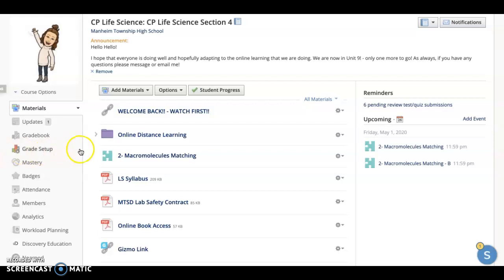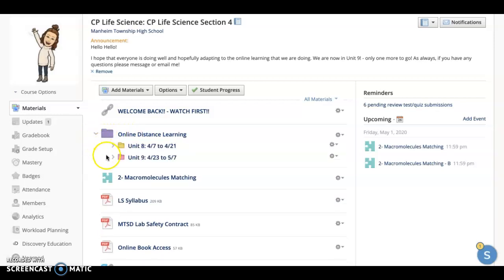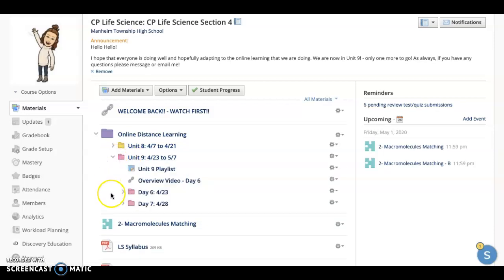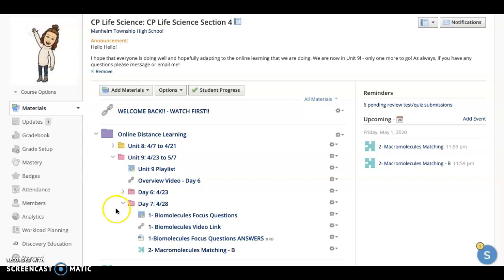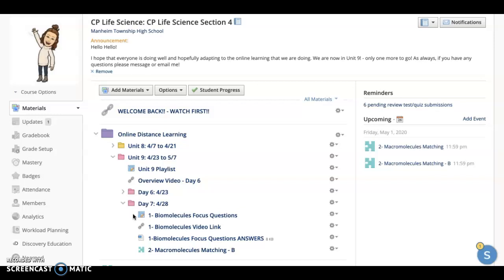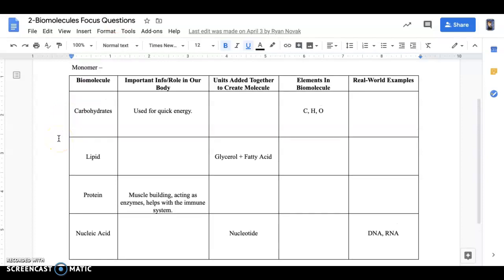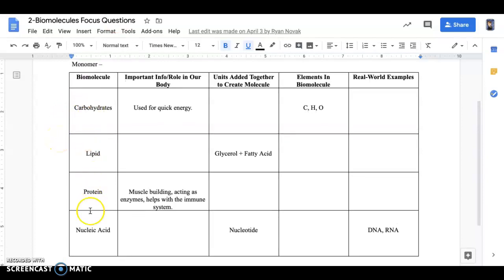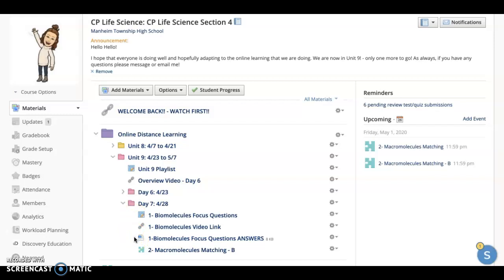LS Day 7 Bahati